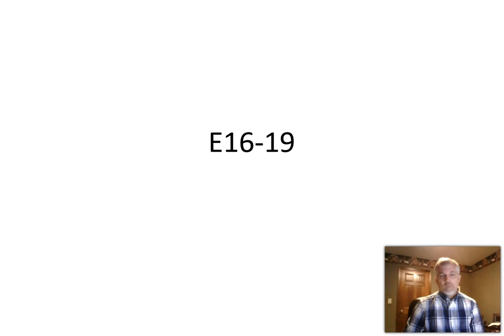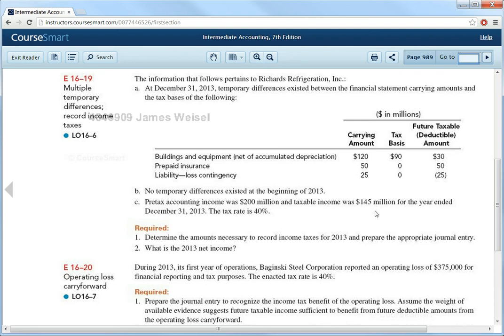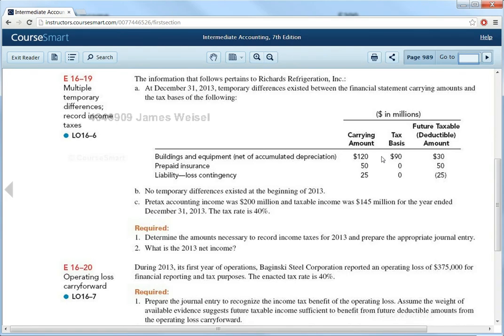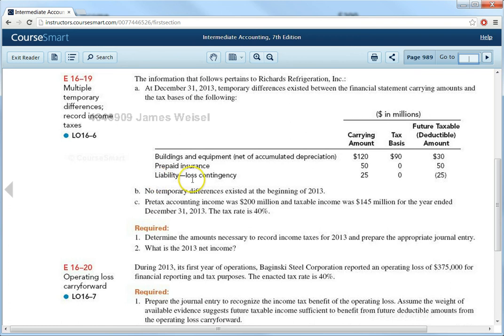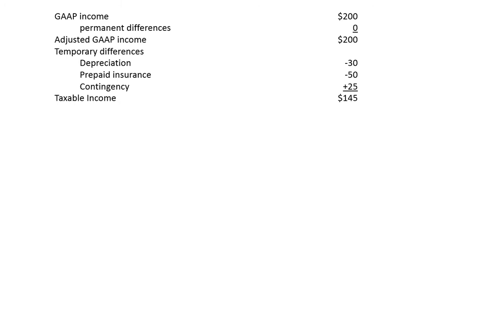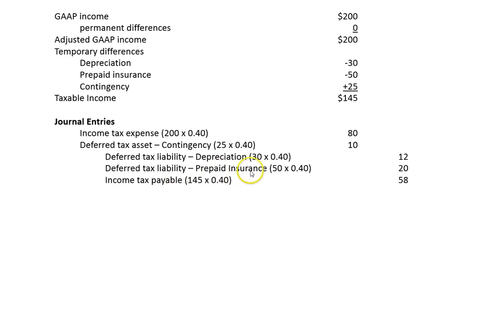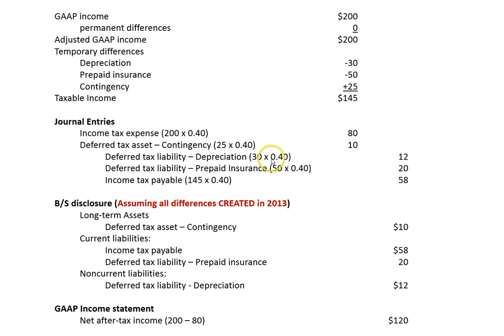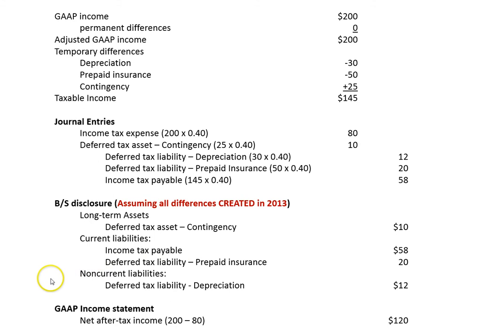16-4: Exercise 16-19 Illustration